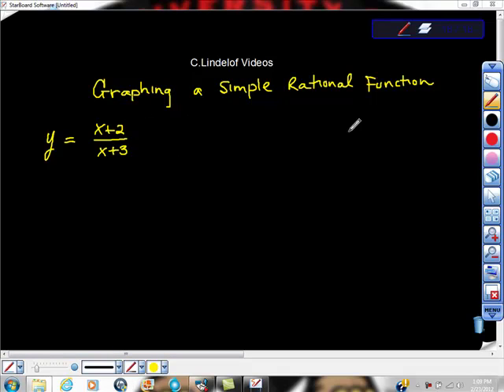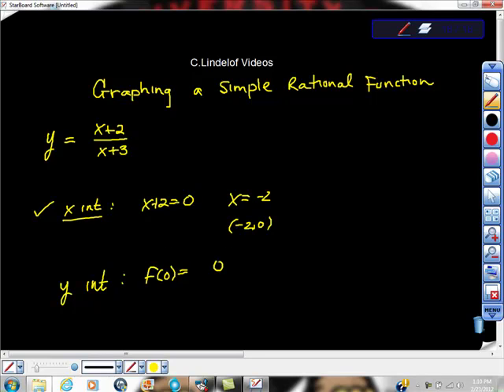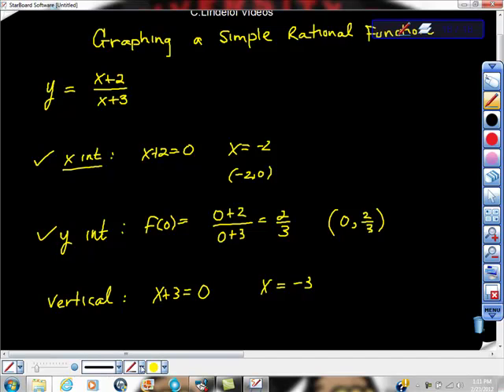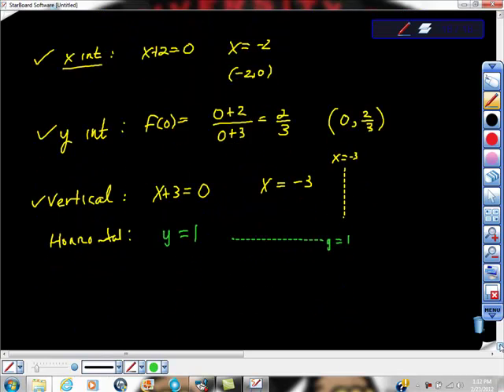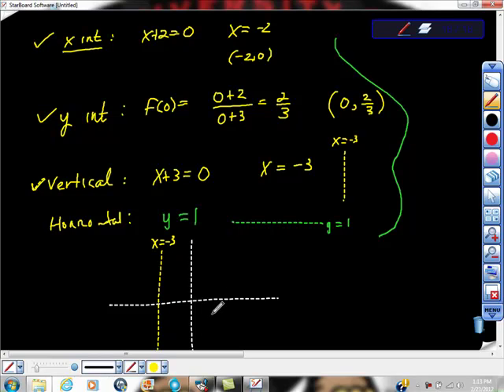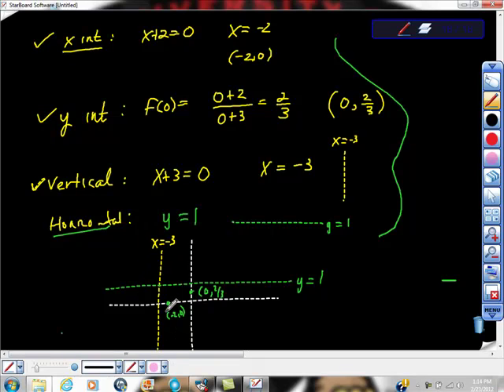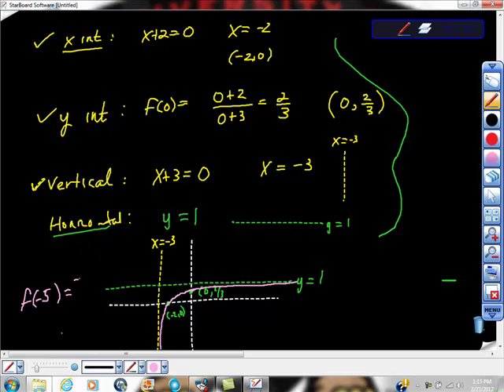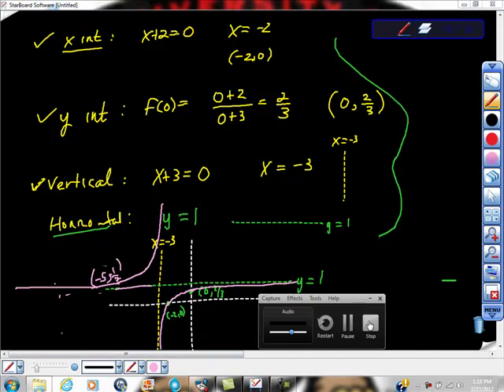Graphing a Simple Rational Function I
ALGEBRA MADE EASY Quick and easy way to graph a rational function techniques for the find asymptotes intercepts